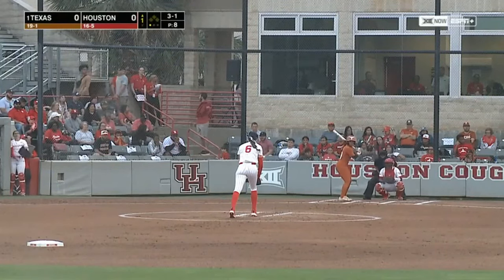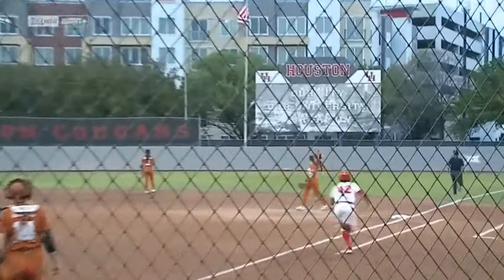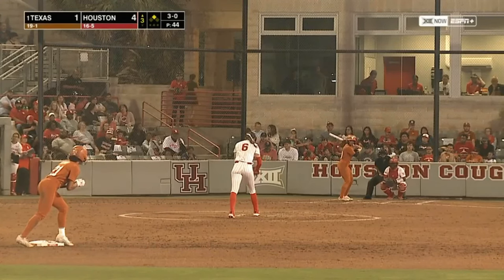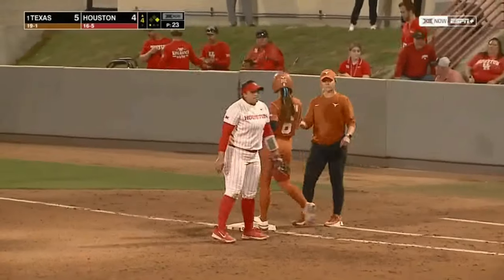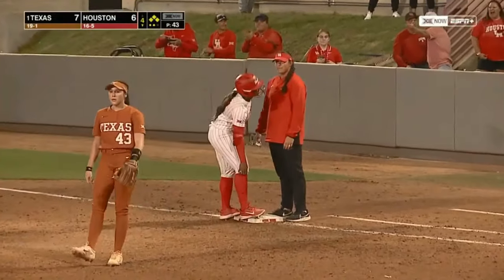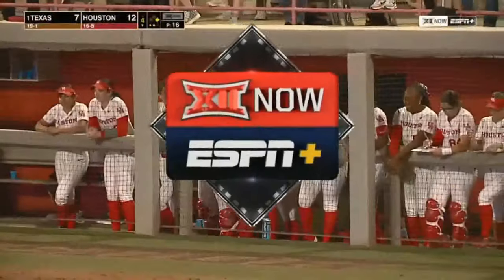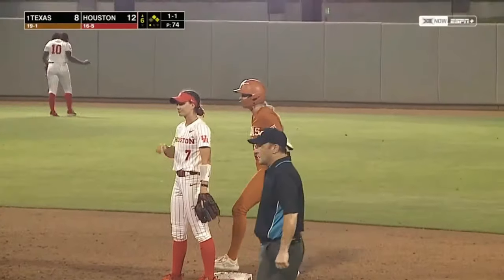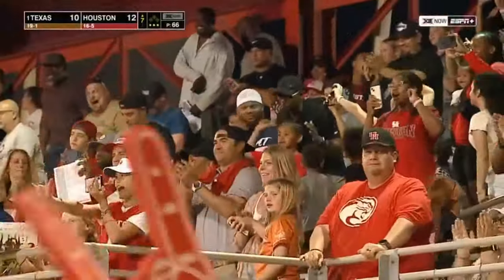NCAA Softball Highlights: #1 Texas vs Houston (Upset Alert March 8, 2024)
#1 Texas vs Houston! NCAA Softball Game Highlights (Upset Alert)

In the first-ever softball matchup between Texas and Houston as Big 12 Conference opponents, the Cougars capitalized on two Longhorn errors in the bottom of the fourth to take Friday's contest, 12-10.

After Texas responded from a four-run bottom of the first from Houston with seven combined runs across the game's third and fourth innings to take a 7-4 lead, the Cougars sent 13 batters to the plate throughout the bottom of the fourth. Despite the inning opening with a five-pitch walk, UH was on the verge of being down to its final out of the inning during the next at bat but a muffed throw to first on a potential around-the-horn double play sparked the lengthy inning.

Back-to-back hit by pitches loaded the bases before a Longhorn throwing error to first base allowed a runner to score. A one-out single to left field plated another run, before a second throwing error allowed two more runners to touch home and give Houston an 8-7 lead. Four pitches later, a 1-2 pitch was sent over the left-center field fence for a three-run home run to propel the Cougars out to an 11-7 lead after entering the inning trailing by three.

Texas attempted its second come-from-behind effort on the night with a three-run top of the third that was highlighted by run-scoring doubles from Mia Scott and Reese Atwood and combined with a sacrifice fly off the bat of Alyssa Washington, who pushed the Longhorns ahead 5-4 with a solo home run earlier in the contest. However, with the game-tying run at the dish in the sixth, UT was unable to bring any more runs across.